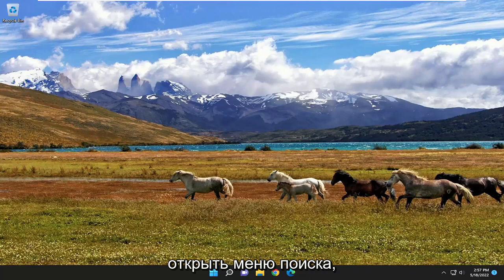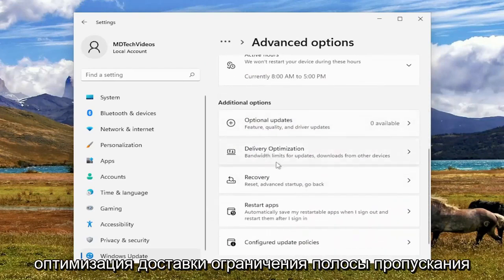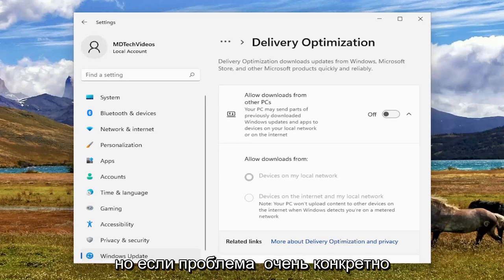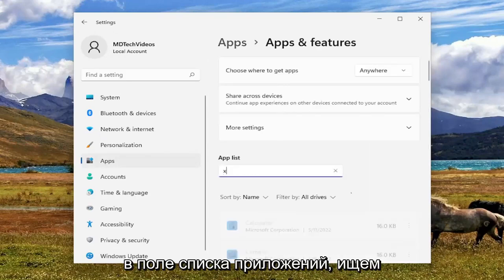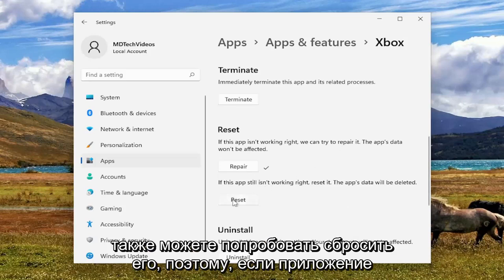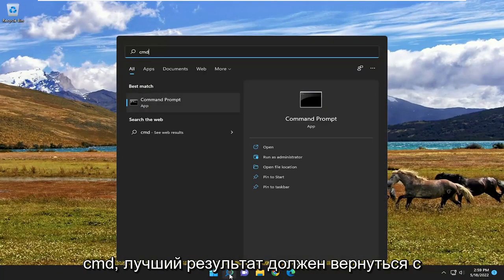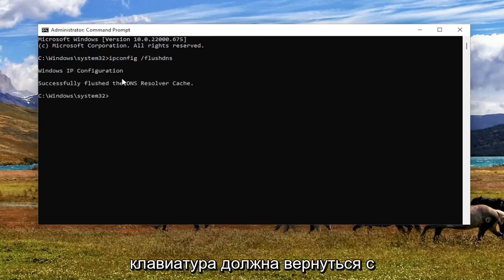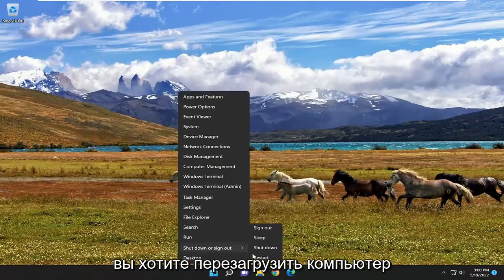Низкая скорость загрузки в приложении xbox на пк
Быстрое исправление низкой скорости загрузки в приложении XBOX для ПК [Учебник]

Страдаете от низкой скорости загрузки в приложении Windows Xbox? Вот как вы можете ускорить свое приложение, чтобы играть быстрее.

Несмотря на то, что в приложении Xbox у вас под рукой есть множество потрясающих игр, нередко наблюдается низкая скорость загрузки. Независимо от того, насколько быстрое у вас обычно соединение, вы можете просто коснуться часов, ожидая завершения загрузки игры.

Чтобы помочь вам, мы собрали все шаги по устранению неполадок, которые необходимо выполнить, чтобы ускорить загрузку в приложении Xbox для Windows. Возьмите каждый по очереди, и ваша скорость должна резко возрасти.

Если вы хотите покупать игры Microsoft, управлять ими и играть в них в Windows без использования Steam, лучше всего использовать приложение Xbox. За прошедшие годы приложение значительно улучшилось, а с появлением Game Pass оно принесло больше пользы, чем когда-либо прежде. Теперь будут времена, когда загрузка игр из приложения Xbox будет медленной и раздражающей. Во многих случаях это во многом связано с самим приложением, определенными настройками в Windows или вашим сетевым подключением.